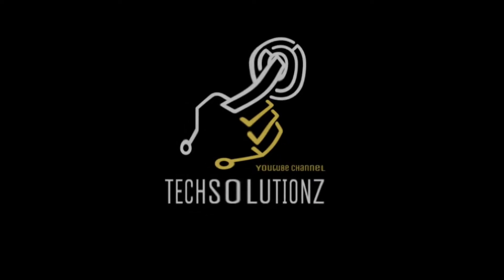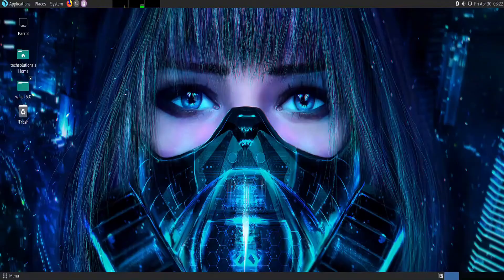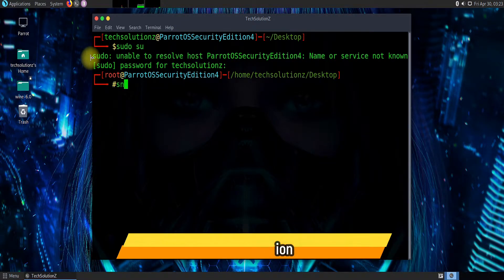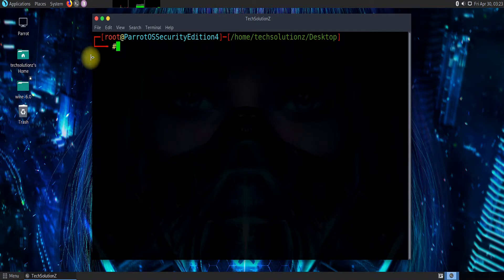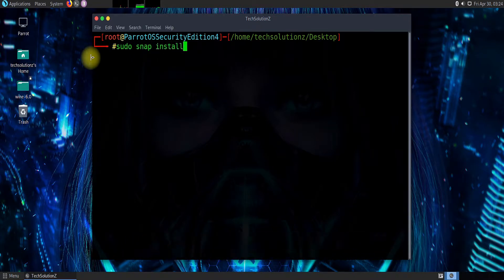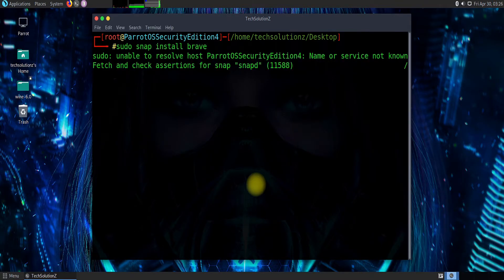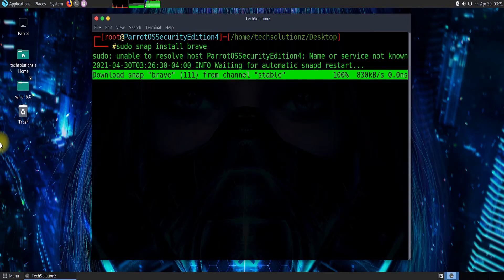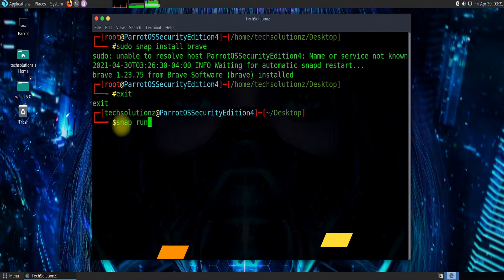Install Brave for Linux using the Snap 2021 | Install Brave Browser on Parrot OS 4.11 | Brave Debian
Snaps are applications packaged with all their dependencies to run on all popular Linux distributions from a single build. They update automatically and roll back gracefully. To install Brave, simply use the following command:

sudo snap install brave